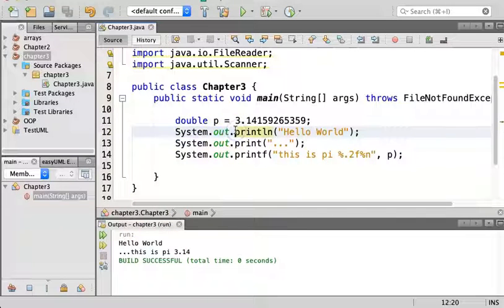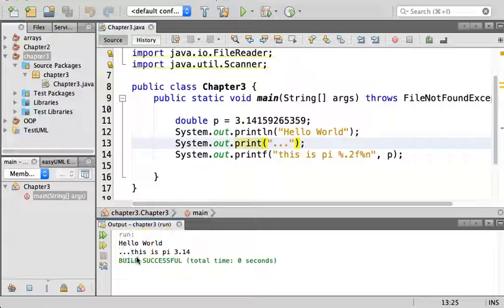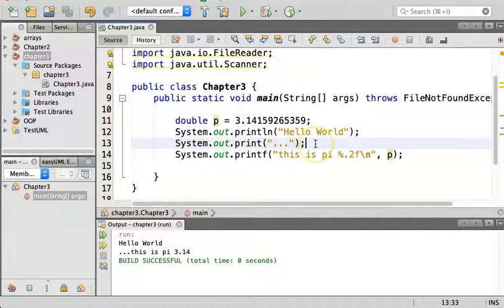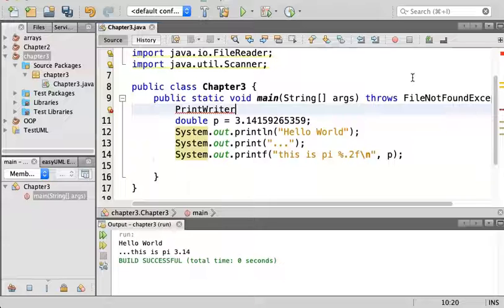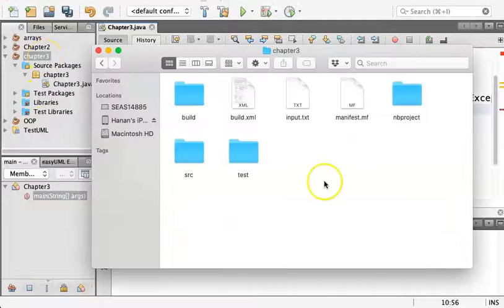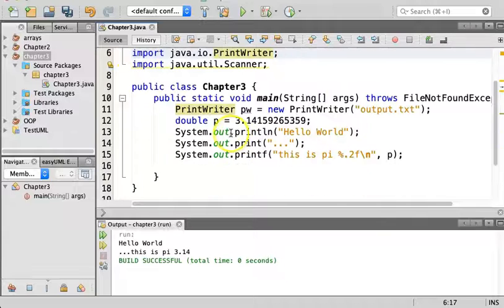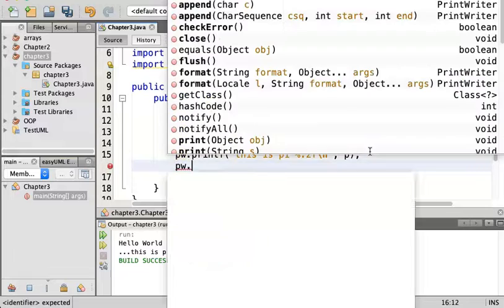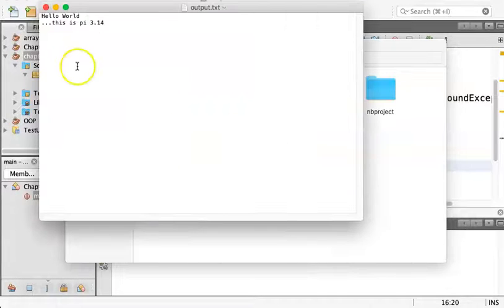Introduction to Programming with Java (13) : Writing to file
How to write output to a file using PrintWriter